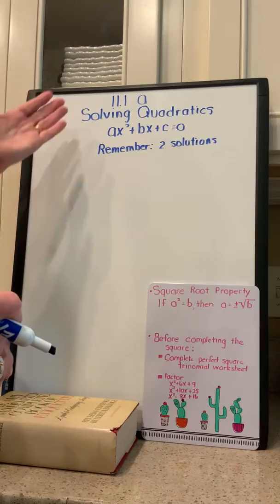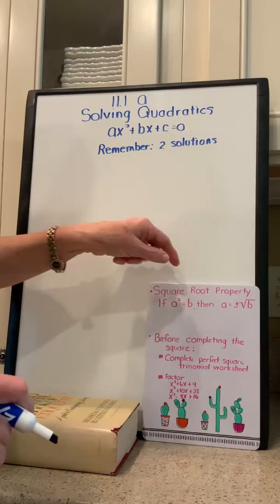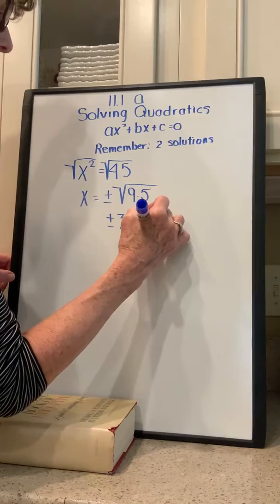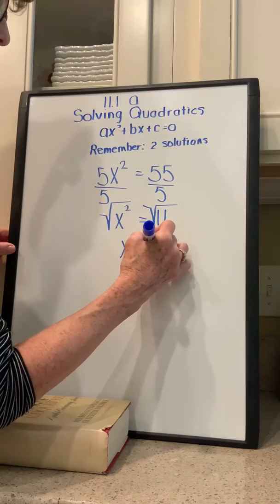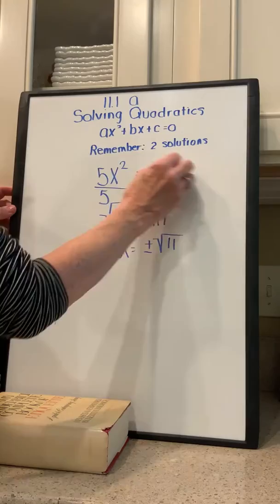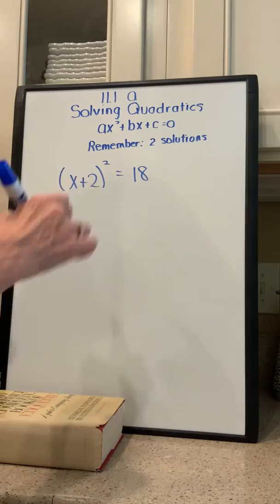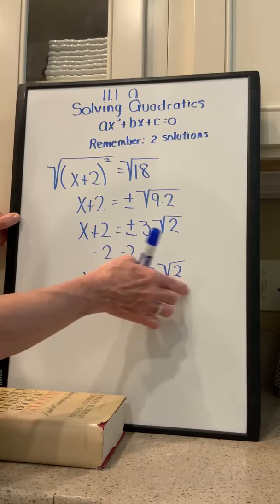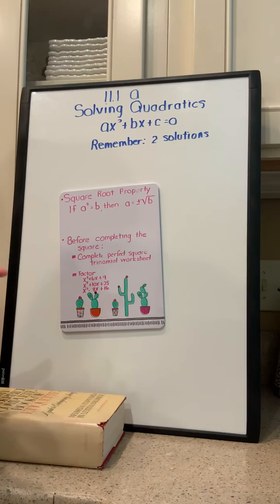B1F6D19A 9FCC 45D7 B8EA A2253C3C0AE6